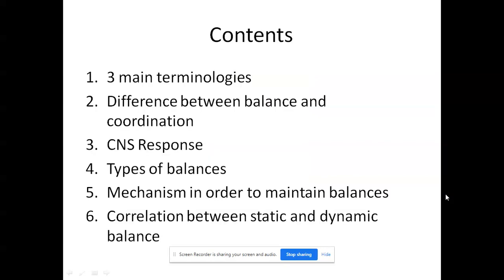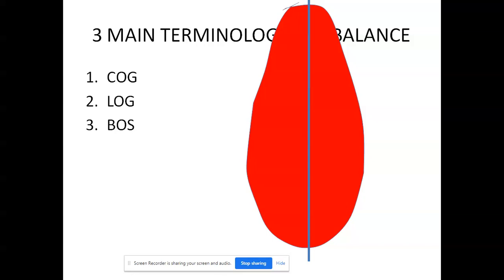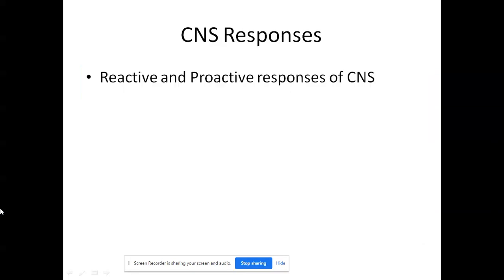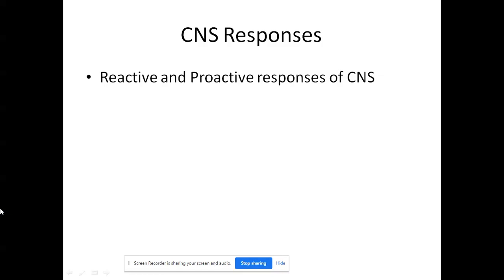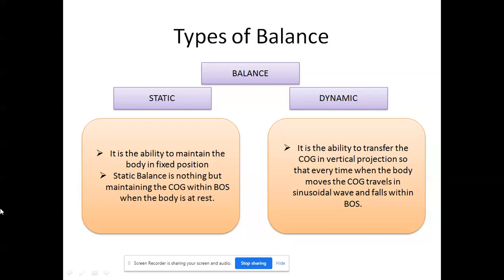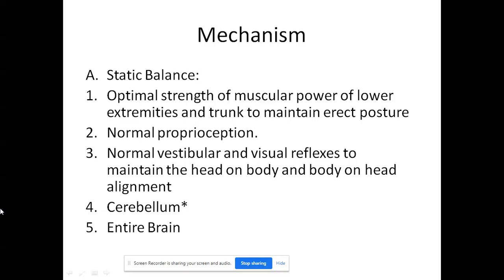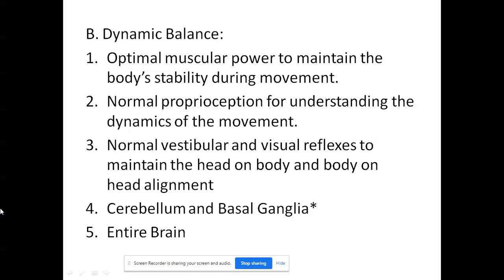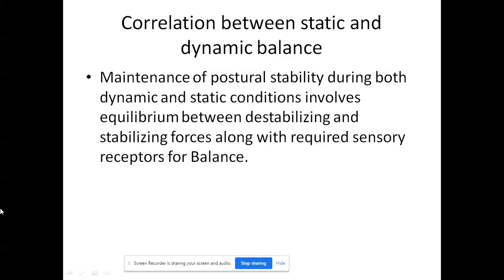Balance II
this video briefs about the types of balances, mechanism in order to have good static and dynamic balance and correlation between both the types of balances